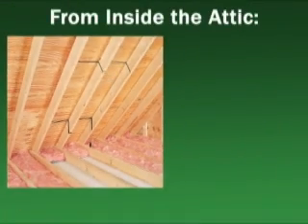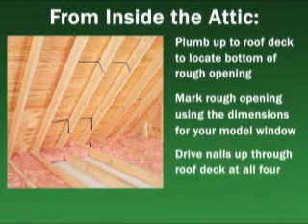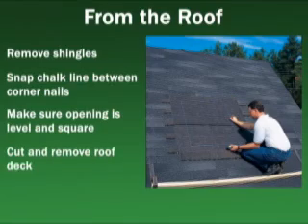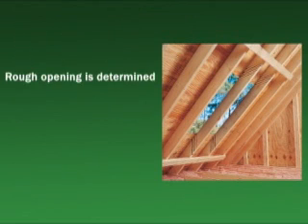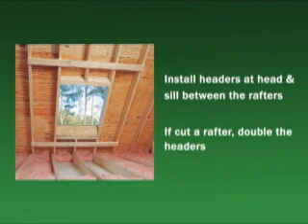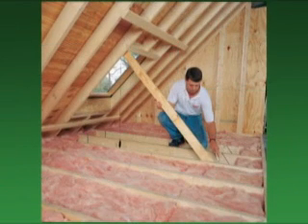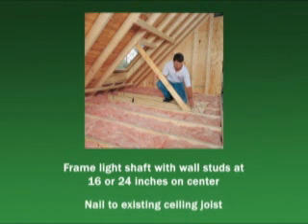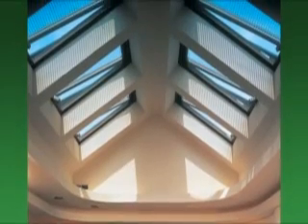Skylight Installation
Extreme How-To video article on skylight installation.